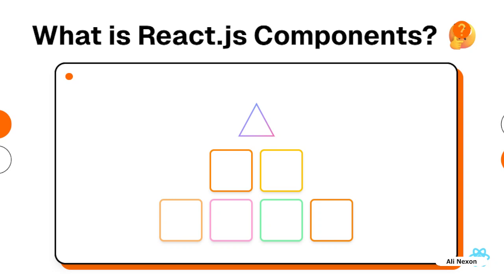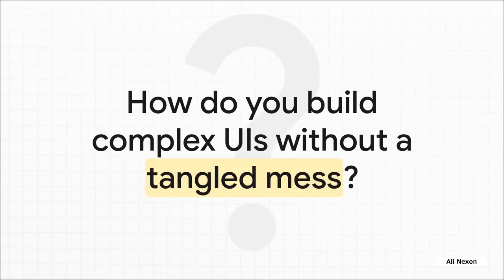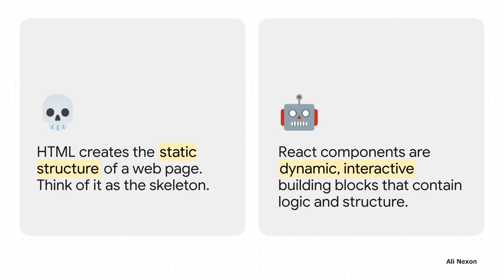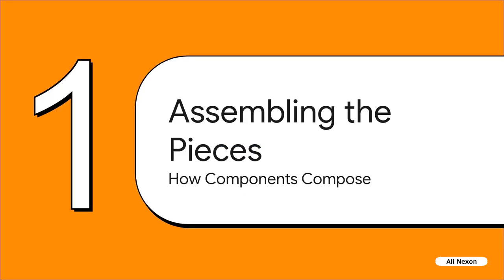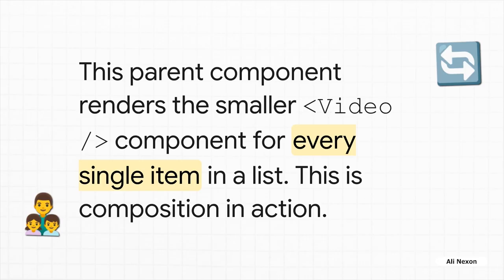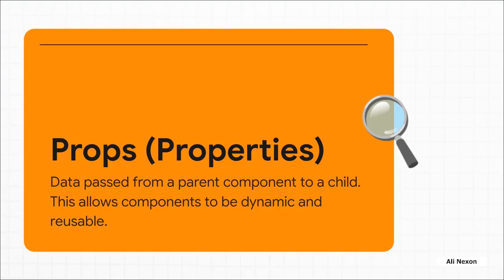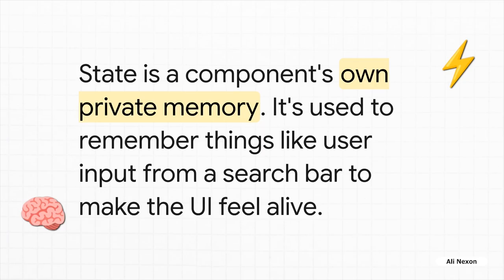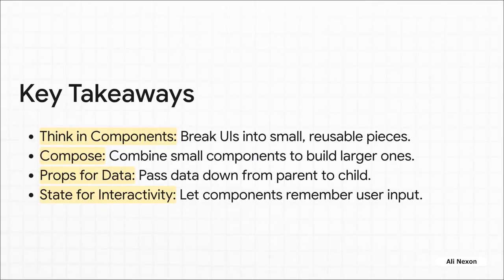React Components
Components: The Building Blocks of React — we explore how Functional and Class components work, how to pass data using props, and how to design UIs by thinking in components.
Perfect for beginners who want to understand how React apps are structured and how components interact.